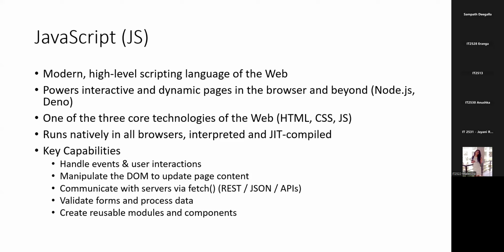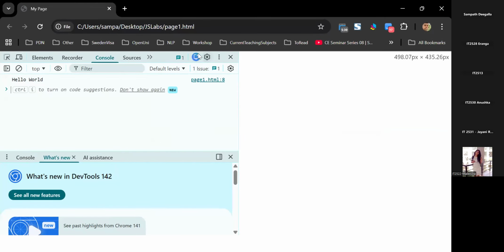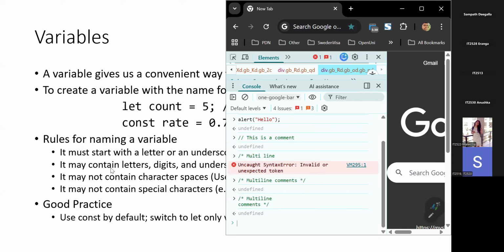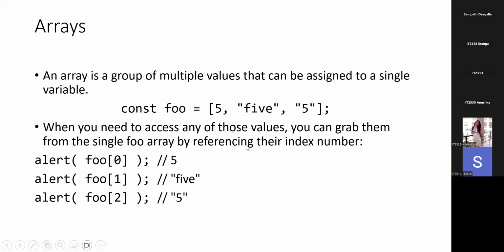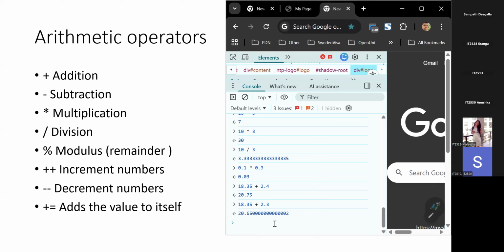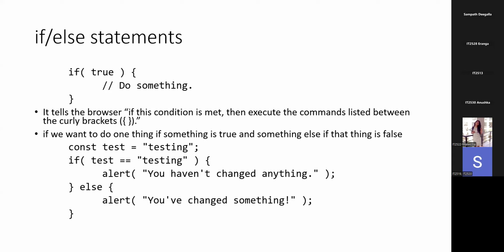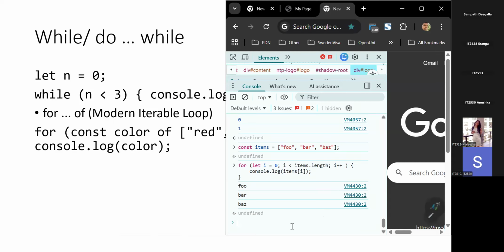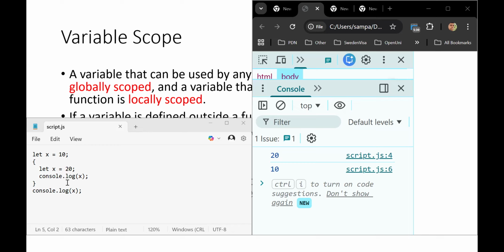IT508 Document Markup Languages S8